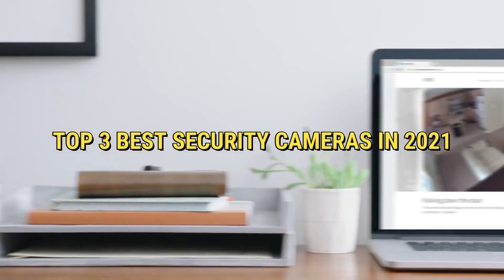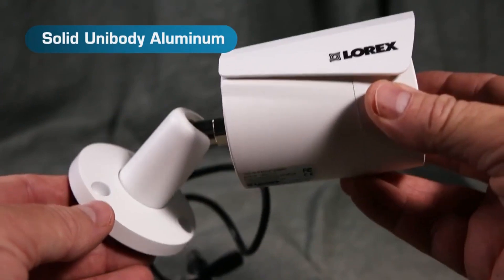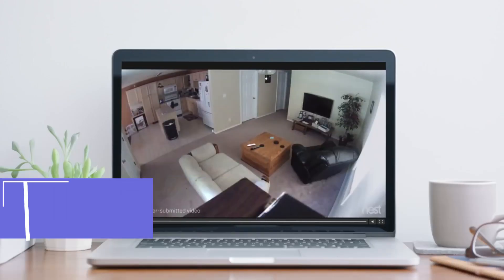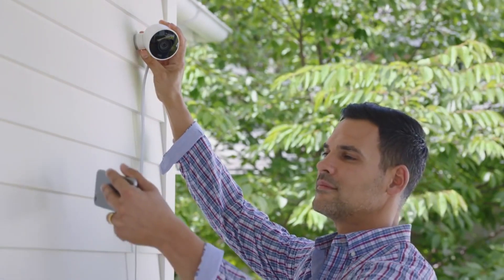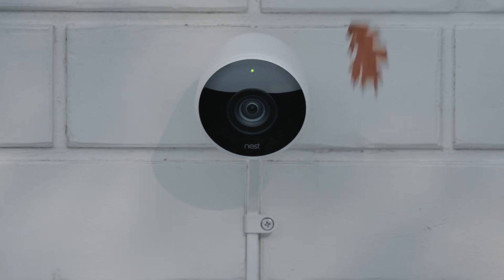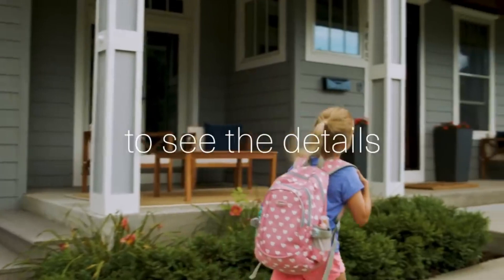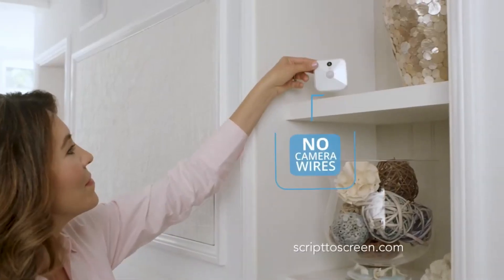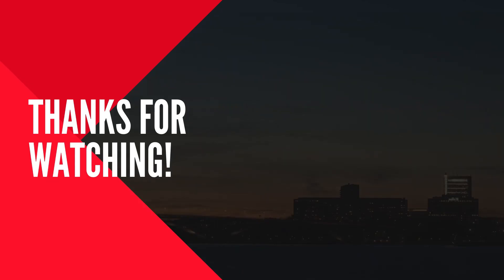Top 5 best security cameras in 2021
HELLO GUYS IN THIS VIDEO i am share with you top 5 best security cameras in 2021
I SHOW PLS WATCH OUT
Lorex – Best Outdoor Security Cameras
Nest – Best DIY Install Outdoor Camera
Arlo – Best Wireless Outdoor Security Cameras
Ring – Best Outdoor Security Cameras for Alexa
Blink XT – Most Affordable Outdoor Cameras

TOP 5 Best DRONES IN 2021
DJI Mavic Air 2
DJI Mavic 2 Pro
DJI Mini 2
DJI Mavic 2 Zoom
DJI Mavic Mini

Top 5 best asus laptops in 2021

ASUS VivoBook-S
ASUS ZenBook-S
ASUS ROG Strix Hero II
ASUS Chromebook Flip C302CA-DHM4
ASUS Chromebook C202SA-YS04

Top 5 best android tv boxes

Number 5 TiVo Stream 4K
Number 4 Fire TV Stick 4K
Number 3 Xiaomi Mi Box S
Number 2 NVIDIA SHIELD TV

Top 5 best Metabolism Booster
Dherbs Metabolism Booster, 100-Count Bottle
Irwin Metabolism Booster
Burn TS Metabolism Booster
A6BURN Metabolism Booster
PORTABLE AC
WHYNTER Dual Hose Portable Air Conditioner
HONEYWELL Portable Indoor Evaporative Air Cooler
FRIGIDAIRE GALLERY Cool Connect Smart Portable Air
BLACK + DECKER BPACT08WT Portable Air Conditioner
HONEYWELL Contempo Series Portable Air Conditioner

Top 5 best Lenovo laptops
Lenovo ThinkPad X1 Extreme Generation 2
Lenovo IdeaPad S940
Lenovo Legion Y740
Lenovo ThinkPad E14
Lenovo Yoga 730

Top 5 best jbl speakers in 2021
JBL Flip 5
JBL Boombox 2
JBL Go 3
JBL Xtreme 3
JBL Link Portable

Top 5 best travel camera in 2021
Panasonic Lumix GX80 / GX85
Canon EOS Rebel SL3 / 250D
Nikon D3500
Fujifilm X-T200
Panasonic Lumix LX100 II

Top 5 best home theatre projectors in 2021
JVC DLA-NX5
Samsung Premiere LSP9T
JVC DLA-NX7
Sony VPL-VW715ES
Sony VPL-VW915ES

Top 5 best wireless headset for gaming in 2021
Razer Nari Ultimate Wireless
Corsair Void PRO RGB Wireless
Plantronics RIG 800LX Wireless
Turtle Beach Stealth 700 Gen 2 Wireless
Astro A20 Wireless
top 5 best Action cameras
Insta360 ONE R Twin Edition
DJI Osmo Action
GoPro Hero7 Black
GoPro Hero8 Black
GoPro Hero9 Black

Mirrorless camera
Canon EOS RP
Nikon Z6
Sony a7R IV
Fujifilm X-T3
Sony a73

Top 5 best printers in 2021
HP Envy 6055
HP Tango X
Canon Pixma TR8620
Hp OfficeJet Pro 9015
Brother HL-L2395DW

Top 5 best powerbanks in 2021
Aukey 10000mAh Power Bank With Power Delivery
Aukey 8000mAh Sprint Wireless Charging Power Bank
Belkin Boost Up Charge Power Bank 5K + Stand Play Series
Mophie Charge Force Powerstation
Mophie Powerstation AC
Top 5 best wifi extender in 2021
D-Link DAP-1650 WiFi Range Extender (AC1200)
Linksys RE7000 Max-Stream AC1900+ WiFi Range Extender
Netgear Nighthawk X4 AC2200 WiFi Range Extender (EX7300)
TP-Link AC1750 WiFi Range Extender (RE450)
Linksys AC1200 Max WiFi Range Extender RE6500